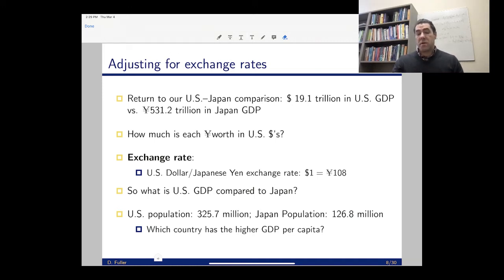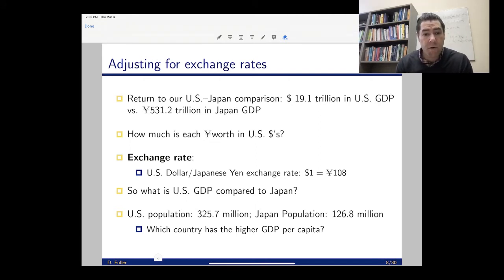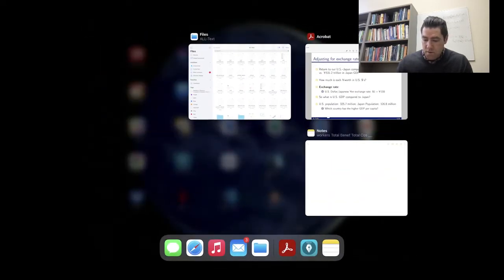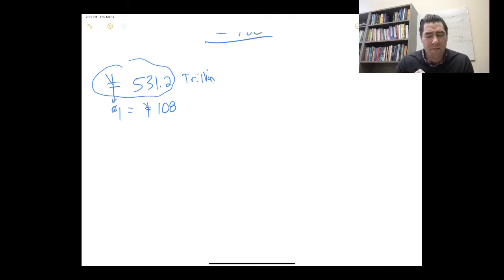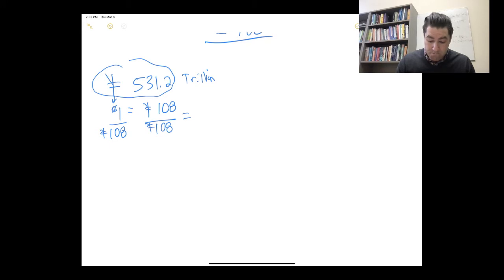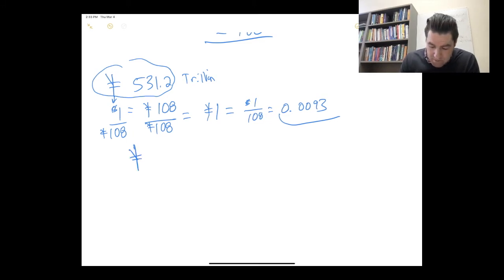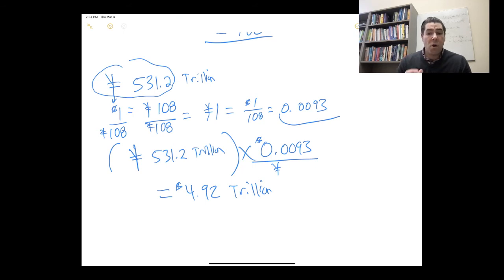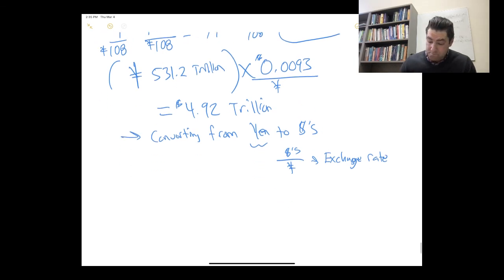Econ 204: Chapter 6-LO1-Pt. 2